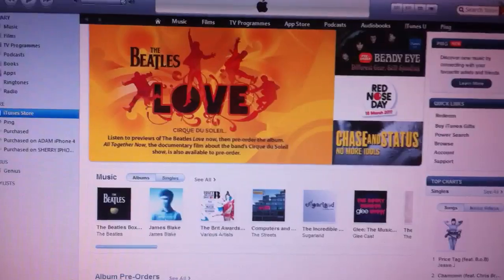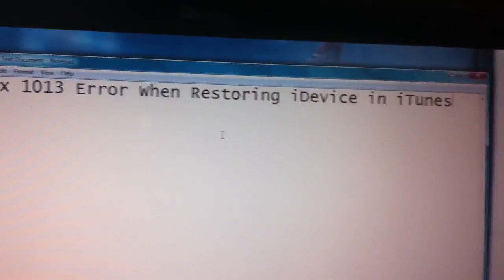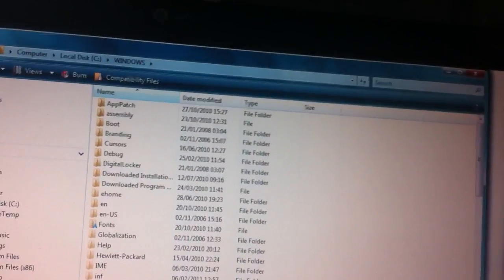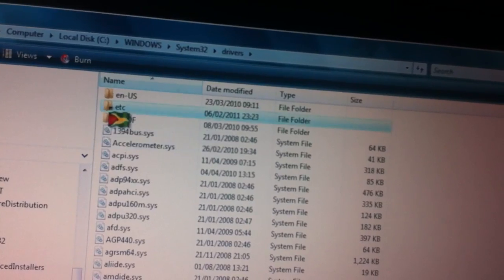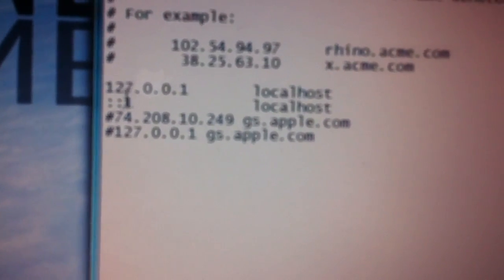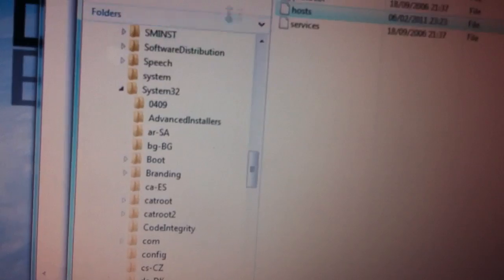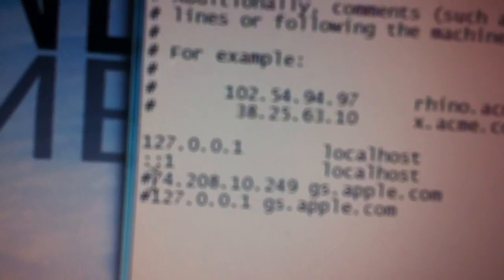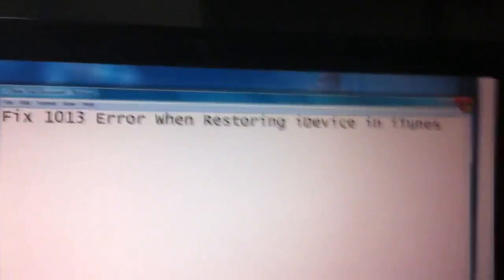FIX 1013 error when restoring iPhone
Fix 1013 when restoring to 4.1.2